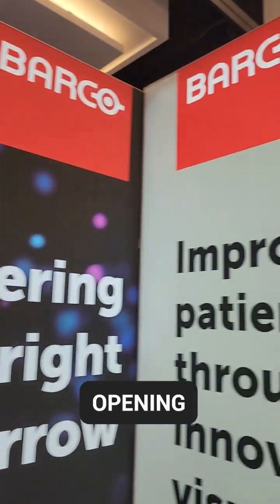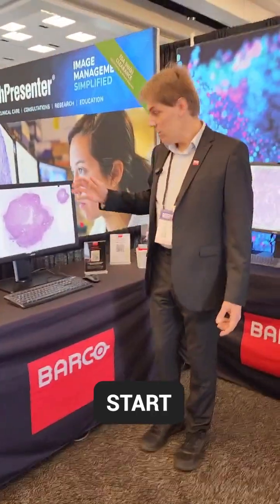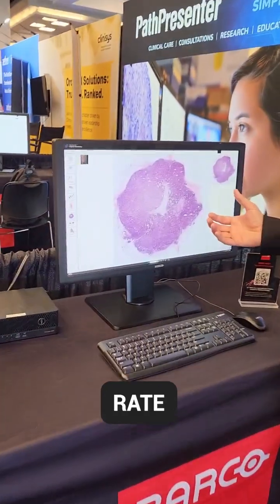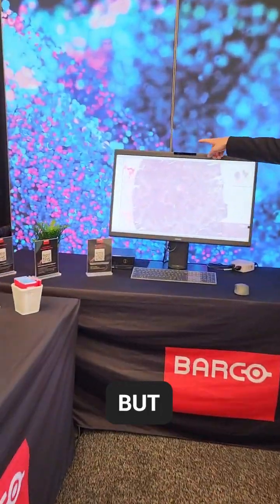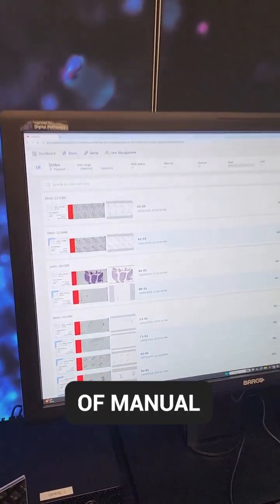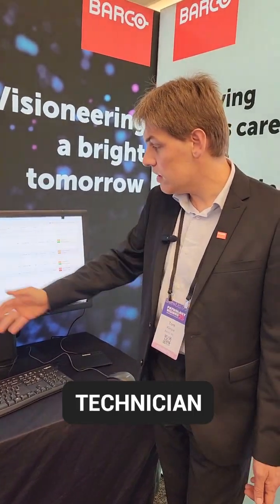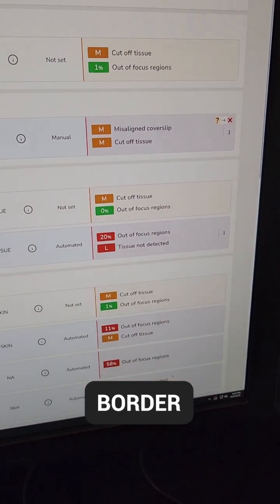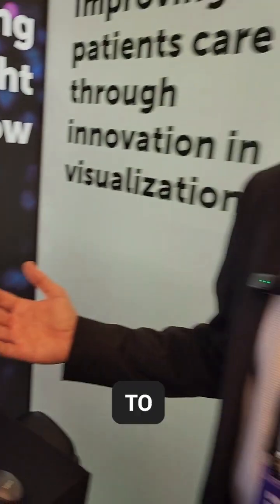PathVisions 2025 - Barco Booth 314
💎 BRAND PARTNERSHIPS

🔗 WEBSITE & SOCIALS

Kidney Histology Made Easy
   •    • Kidney Histology Video Made Easy | Kidney ...

8 Free Image Analysis Software Programs for Pathology Images
   •    • 8 Free Image Analysis Software Programs fo...

Artificial intelligence in digital pathology

🌱 SUPPORT & ENGAGE